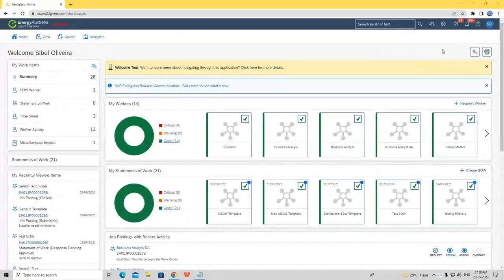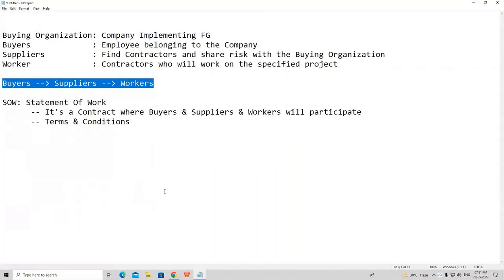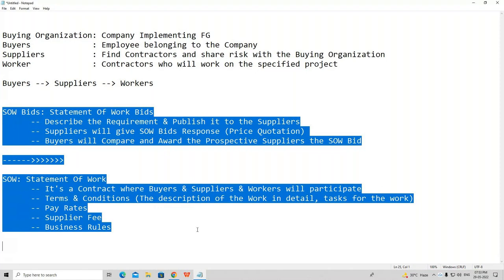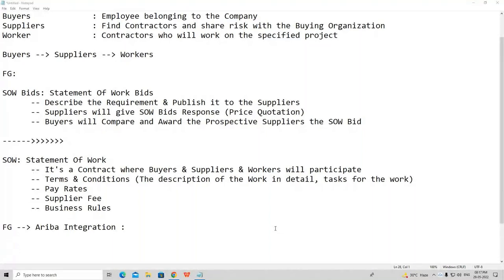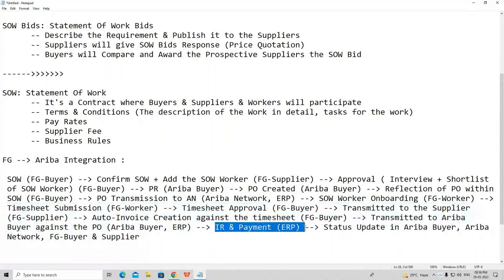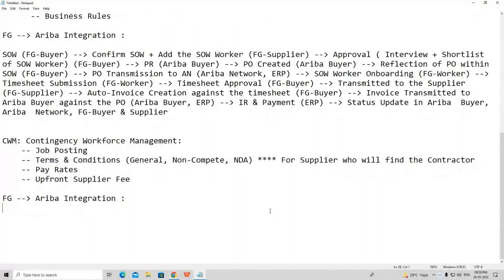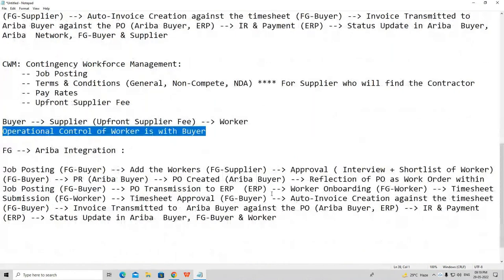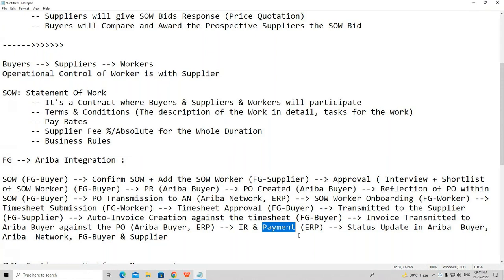SAP Online Training | SAP Fieldglass | Fieldglass Tutorial for beginners Session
Enhance your career with live hands on training from SAP Fieldglass experts! The SAP Fieldglass platform helps businesses cut expenses, enforce compliance, improve the quality of their workers and suppliers .